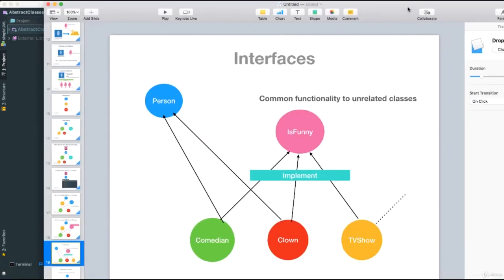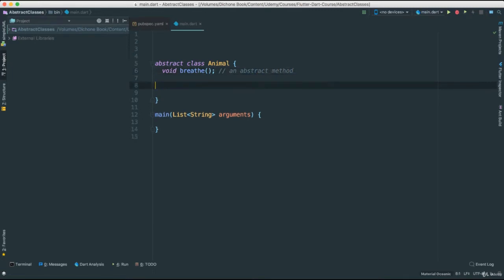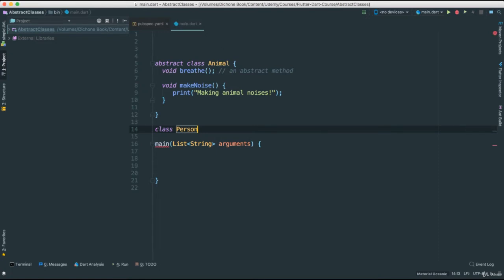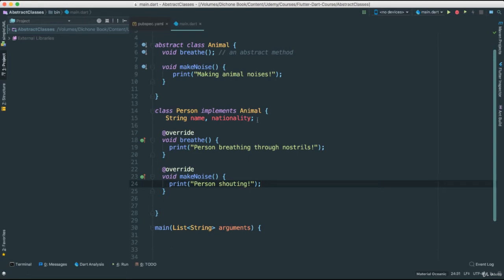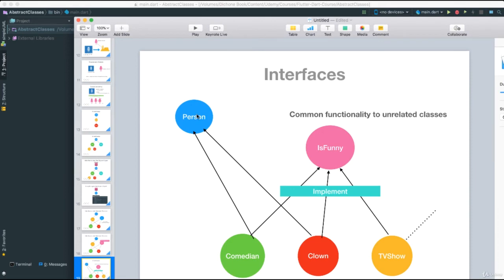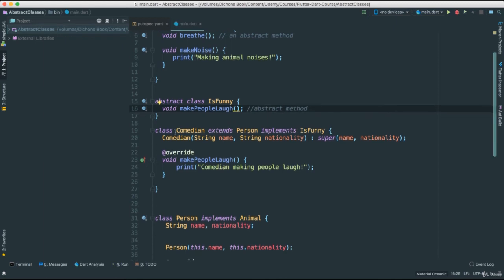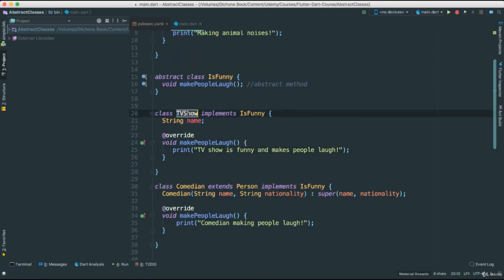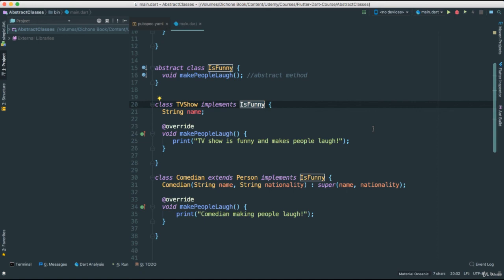►► ► ►► ► ►► ► 2 Abstract and Interface Classes in Dart Creation